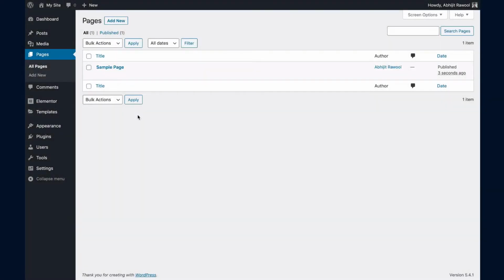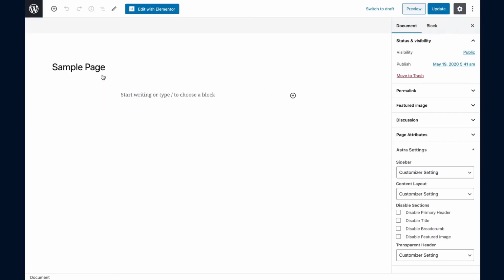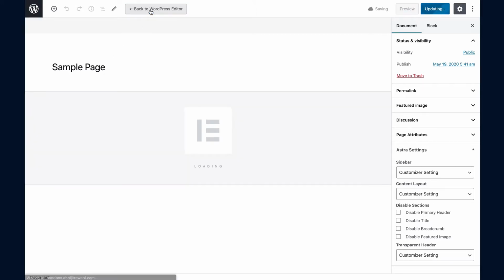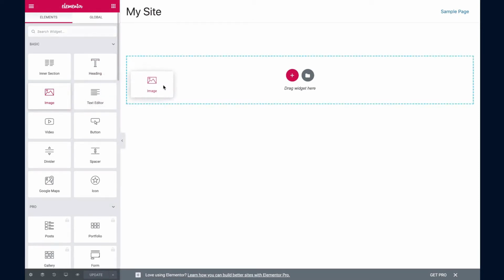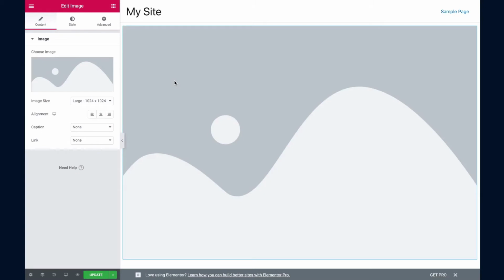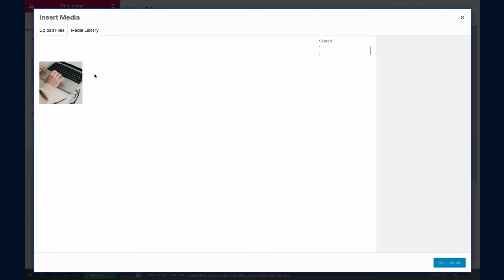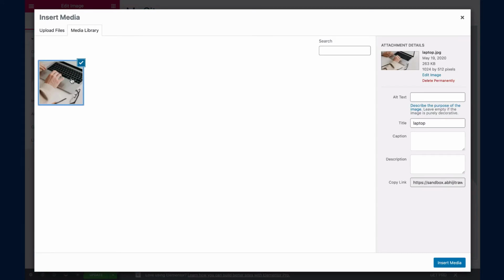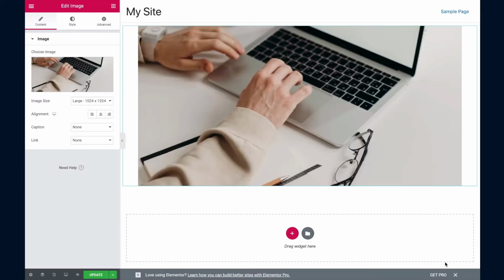Add Alt Text To Images In Elementor Tutorial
This video you will learn how to easily add alt text to images in Elementor.